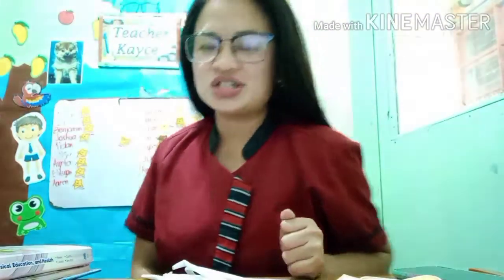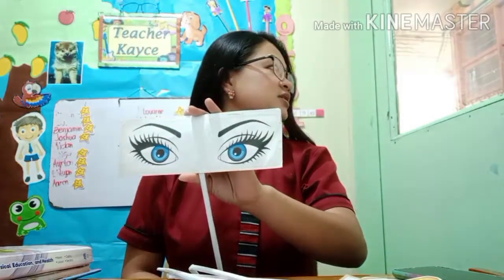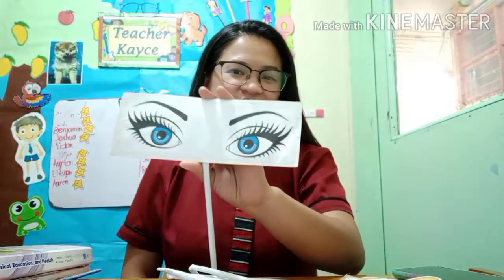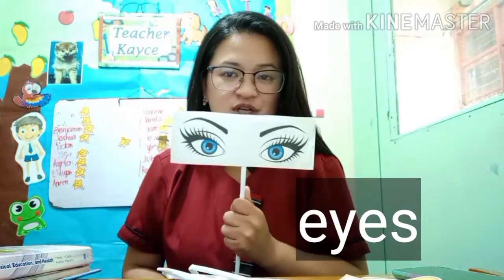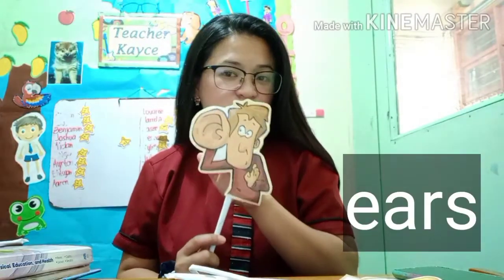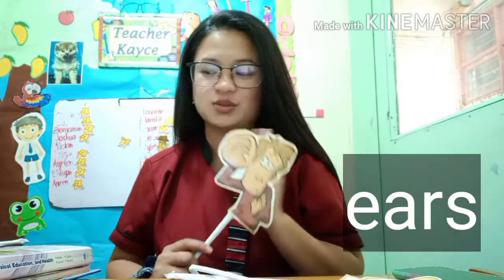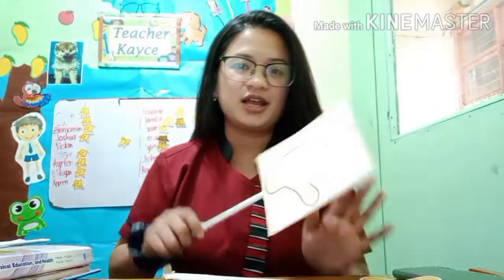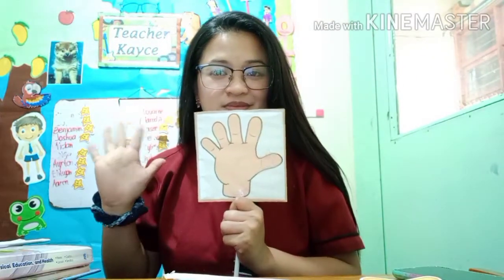Demo teaching Sample .Vertebrates and Invertebrates animal.online demo teaching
online demo teaching sample . science